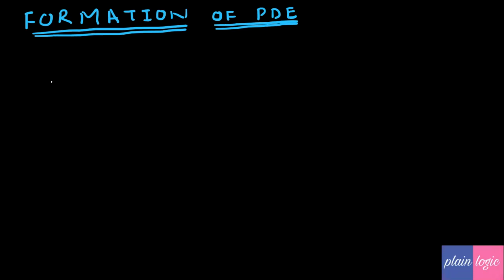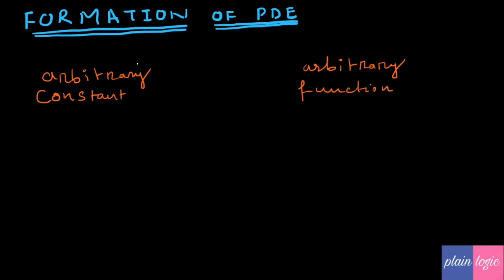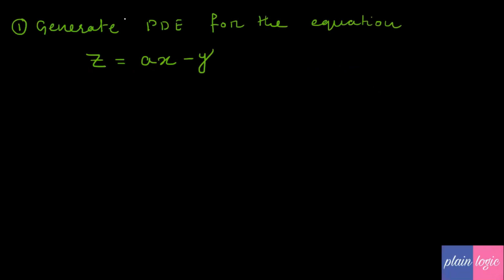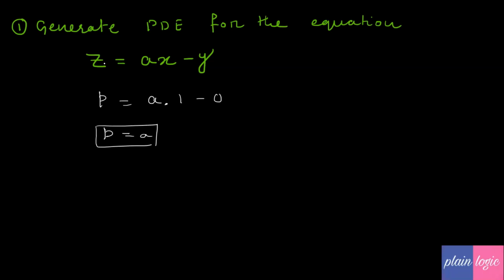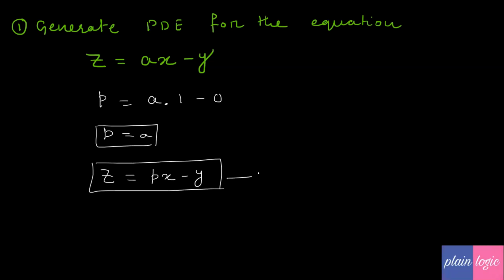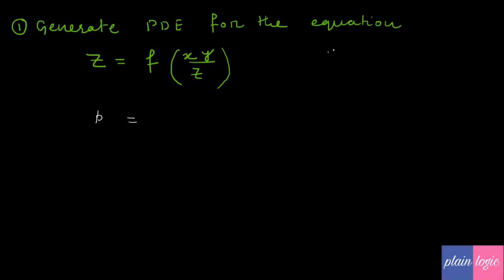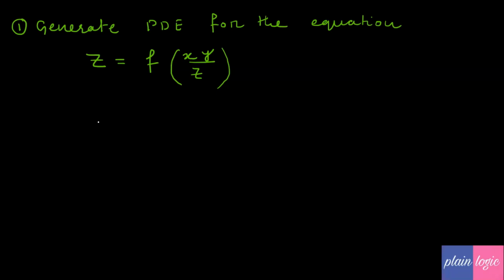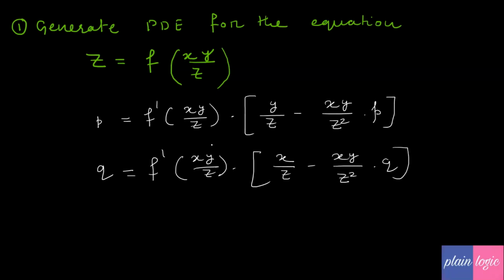PDE Part-7 Generation Of PDE I